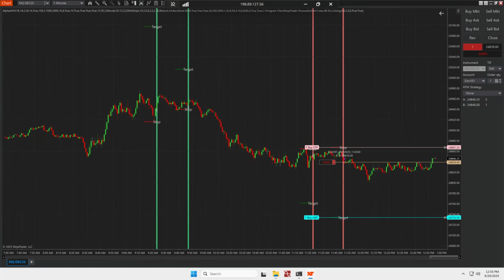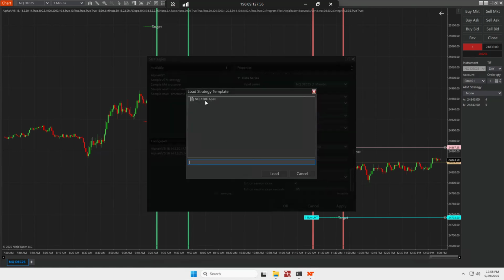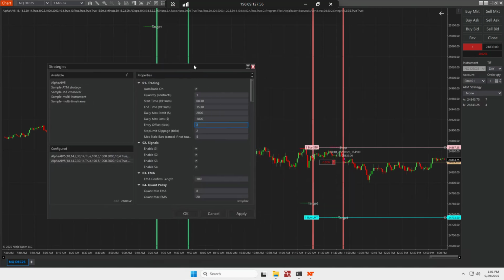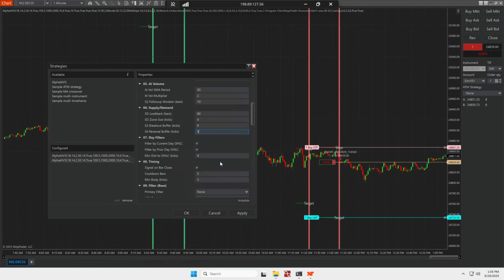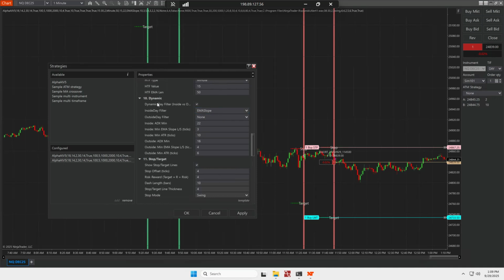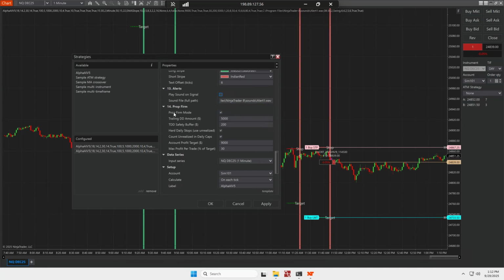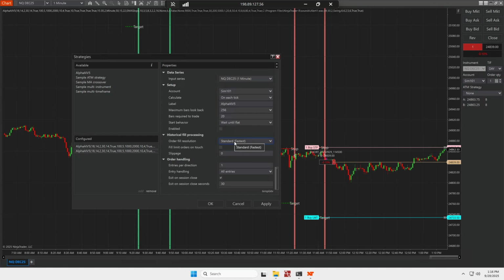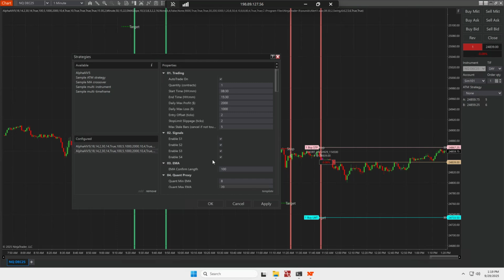🔥 Alpha AI Plus V5 Webinar Replay | How the New Prop Firm Mode Can Replace Your 9-5 in 6 Months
Could a trading system really help you walk away from your 9-to-5 job in the next 6 months?

In this exclusive live webinar replay, Walid Attia (Founder of Alpha Auto Trading) reveals Alpha AI Plus V5 — our most advanced trading system yet, featuring the all-new Prop Firm Mode.

Here’s what you’ll discover in this 1-hour webinar:

✅ Prop Firm Mode (NEW) – Automates the exact rules Apex, Topstep, and other prop firms care about:
• Daily profit/loss caps
• Trailing drawdown protection
• Per-trade profit limits

✅ Auto-Trade Mode – Flip it on, and Alpha V5 executes trades automatically with your risk and reward rules.

✅ Swing Stop Mode – Stops hidden behind real market structure, not random bar lows.

✅ AI Day-Type Detection – Adapts signals dynamically for range days vs. trend days.

✅ Built-In Guardrails – Higher-timeframe alignment, volatility filters, daily P/L protection.

Most traders don’t fail because of bad entries — they fail because of rules, hesitation, and inconsistency. Alpha AI Plus V5 was designed to eliminate those problems and put you on a path to consistent profitability.

📊 In recent tests on 1 NQ contract with a simple daily cap of +$2,000 / -$1,000, Alpha V5 delivered:

$22,405 net profit in 90 days

41.9% win rate with 2.3x bigger winners than losers

Max drawdown just -$4,325

That’s the kind of stability and growth that could make quitting your 9-to-5 a reality.

🎁 BONUS: When you secure Alpha AI Plus V5 today, you’ll also get:
✔ Lifetime license & updates
✔ Complete video tutorials
✔ 1 month access to the live trading room
✔ Private Discord group
✔ 24/7 priority support

👉 Ready to take the first step toward funding — and freedom?

⚠ Risk Disclosure: Trading futures and leveraged products involves substantial risk and is not suitable for all investors. Backtests are hypothetical and have limitations. Always trade within your risk tolerance.